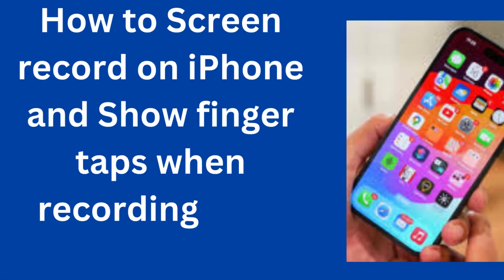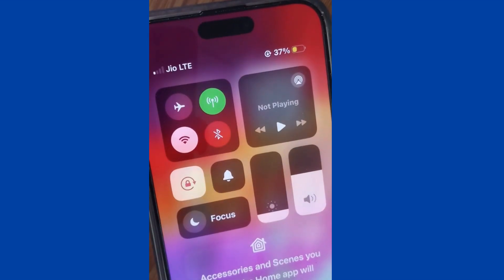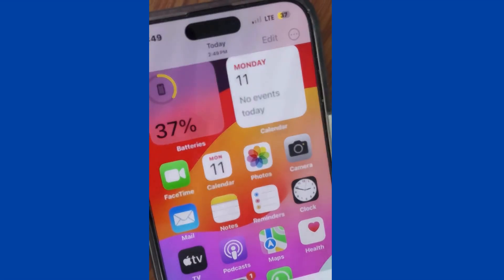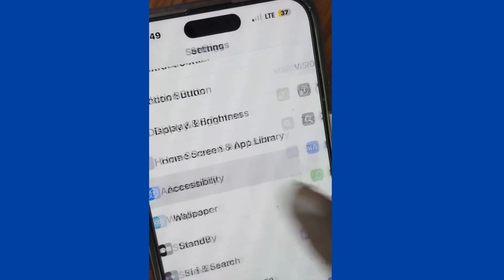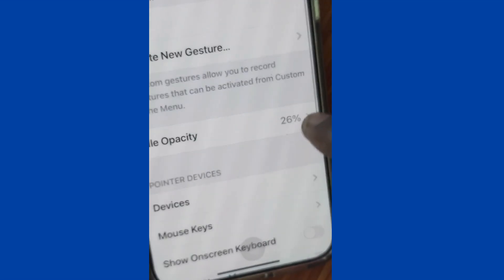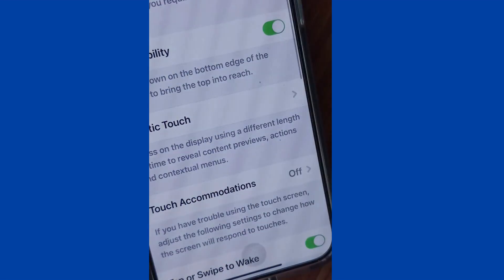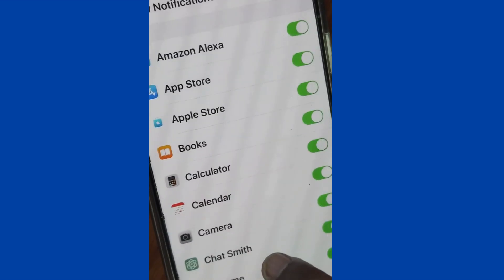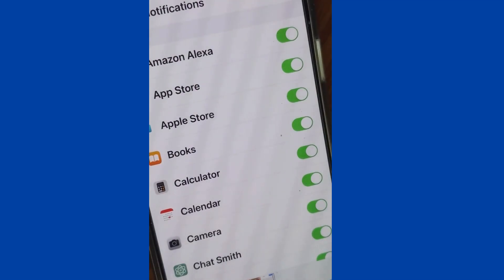Show finger taps when recording your screen on iPhone iOS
How to Screen record on iPhone and Show finger taps when recording your screen on iPhone iOS 17.